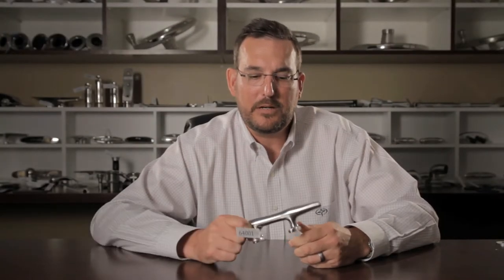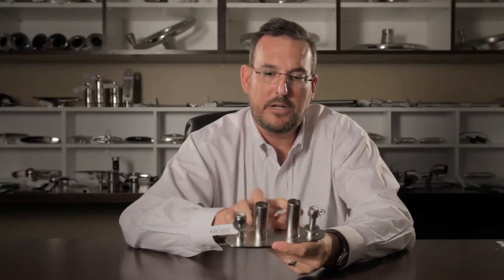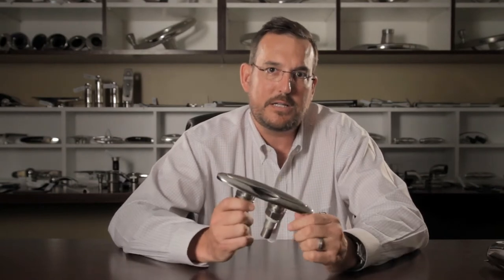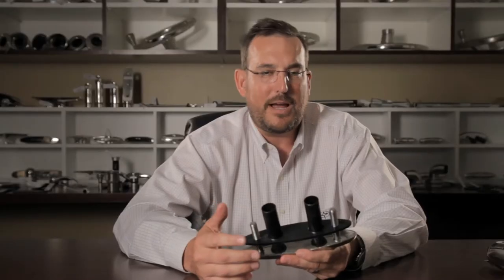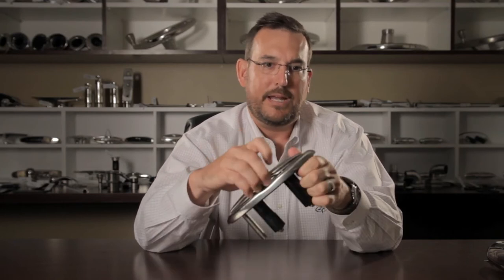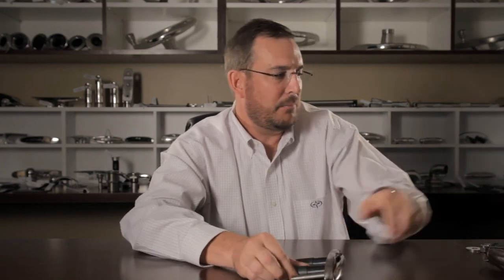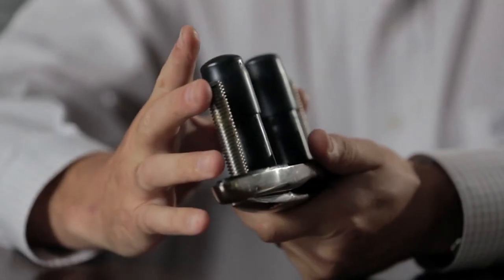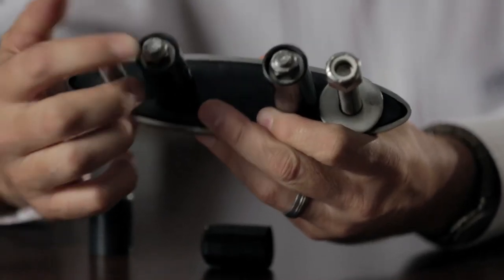Pull up Cleat History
Matt explains the history of pull up cleats and how the evolution of the cutting edge cleat has become the best pull up style cleat in the industry.